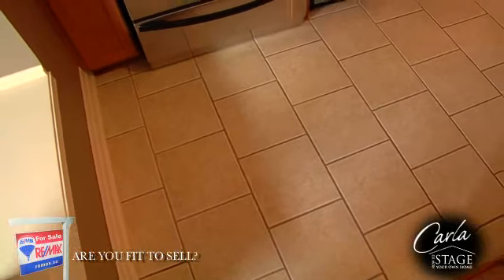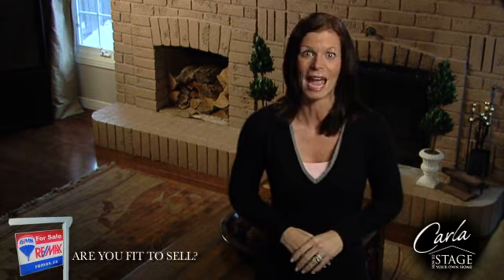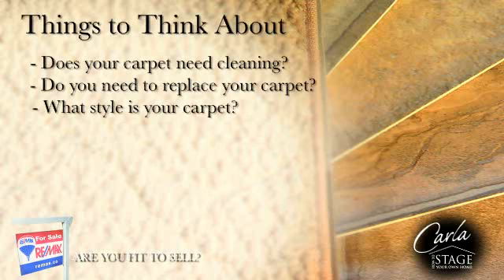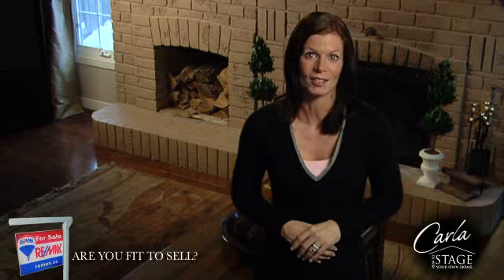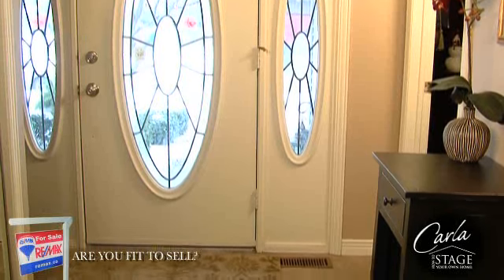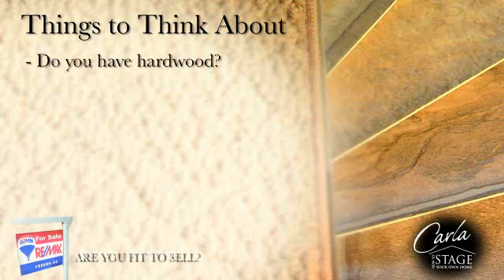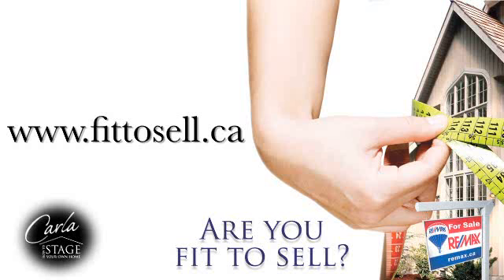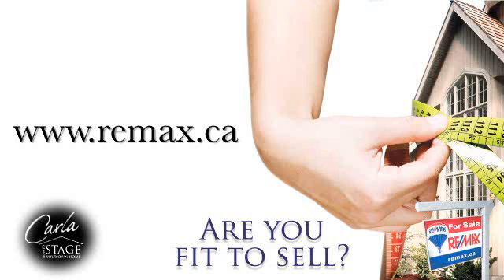Remax Fit to Sell Program - Flooring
RE/MAX has created video clips and checklists for you to review with your clients, featuring the popular staging expert Carla Woolnough on the top 10 priorities for preparing a property for Sale.